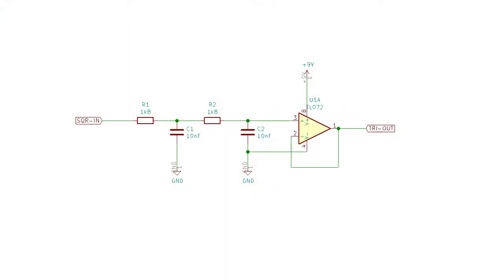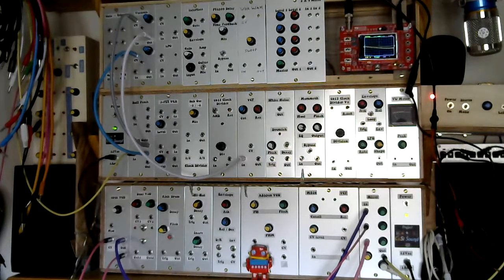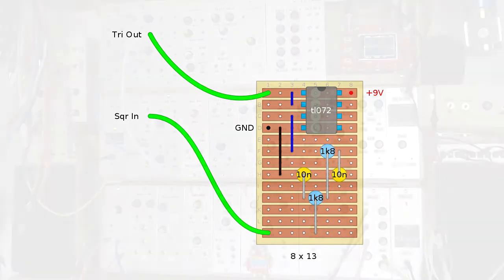Project XII Modular Part14: 4046 VCO Wave Converter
In this video I share my experiments on modifying the square wave output of the 4046 VCO in my Project XII diy modular analogue synth to extend the range of sounds I have to play with. I use a passive filtering method that I applied to the 555 VCO on my Project Nine diy modular analogue synth to obtain a triangle wave output. However, what I ended up with this time is not a triangle wave but it does give me some exciting new sounds to play with.

I will demonstrate the process I used to modify the 4046 waveform, show the circuit diagrams and stripboard layouts I used, then demonstrate some of the sounds my modified 4046 VCO now produces.

P.S. this is not the dual wave VCO I referred to in the description of my Android Song video. I am still putting together the video on that latest VCO build.